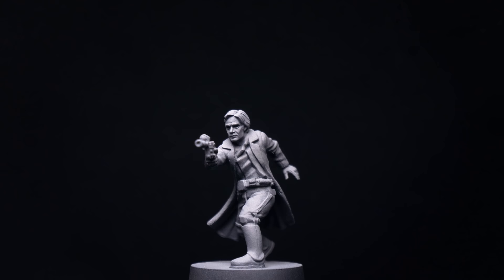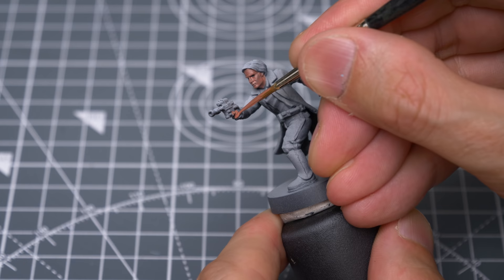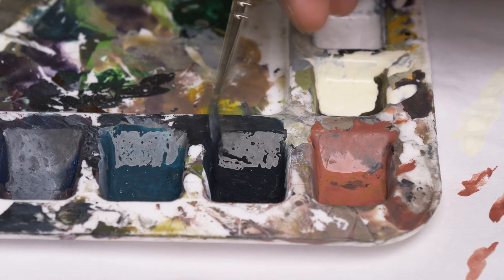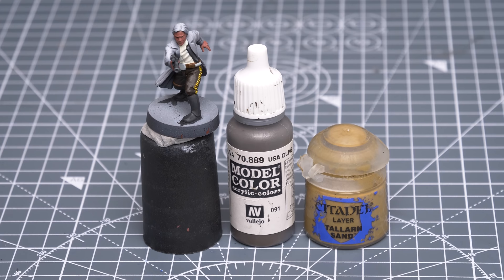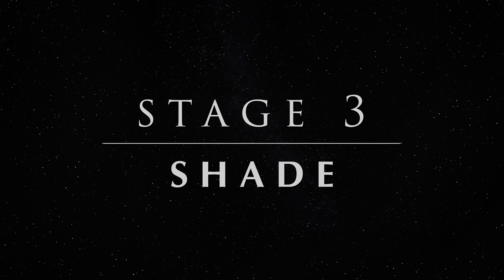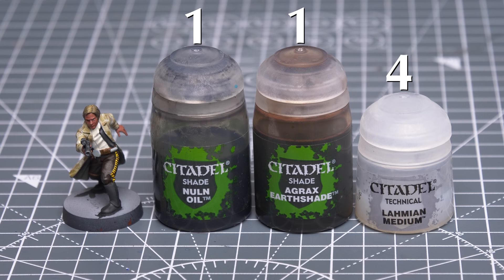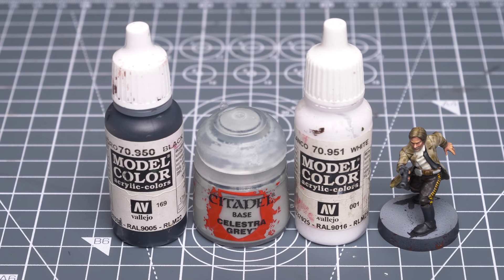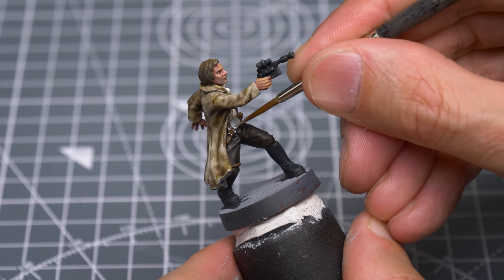Star Wars: Legion Painting Guide Ep.11: Han Solo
Hello!  This is a guide to painting Han Solo from Fantasy Flight Games' Star Wars Legion.

0:37 - Steps Overview
1:22 - Base Colours
8:28 - Shade
12:48 - Highlights - Skin
17:55 - Highlights - Everything else
25:00 - Finishing Touches

Paint List:
Bugman's Glow
Ivory (VMC)
Black (VMC)
Dark Sea Blue (VMC)
White (VMC)
Mournfang Brown
Celestra Grey
Flash Gitz Yellow
Rhinox Hide
USA Olive Drab (VMC)
Tallarn Sand
Deck  Tan (VMC)
Agrax Earthshade
Athonian Camoshade
Reikland Fleshshade
Nuln Oil
Cadian Fleshtone
Kislev Flesh
Evil Sunz Scarlet
XV-88
Seraphim Sepia
Naggaroth Night
Castellan Green
Lahmian Medium
Skrag Brown

Also:

Brown Earth basing paste (Vallejo)
Testors Dullcote matte varnish
Javis fine turf (dark, mid and light)
Army Painter Black and Brown Battleground

Brush used for this video: Rosemary & Co Series 33 Size 2.